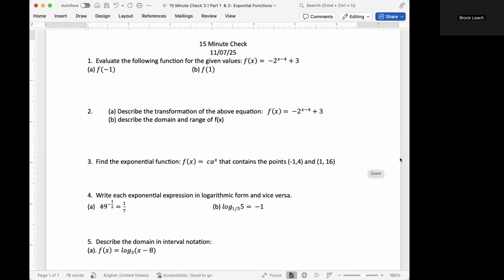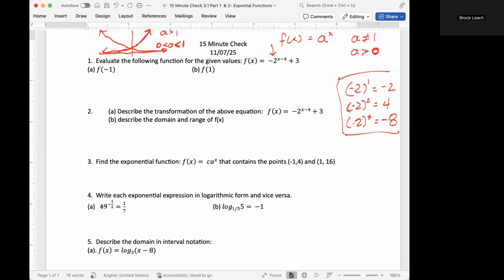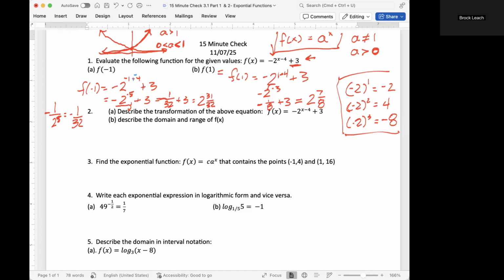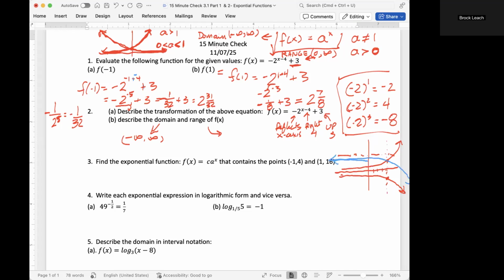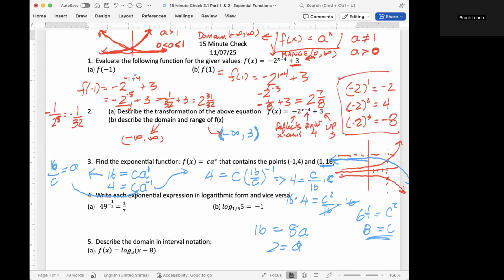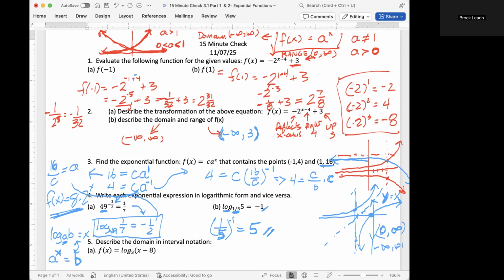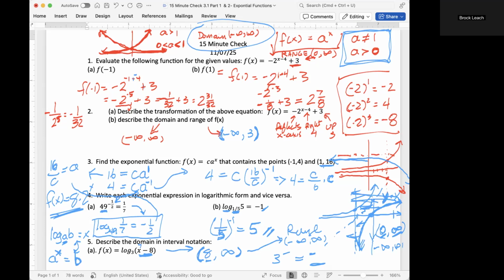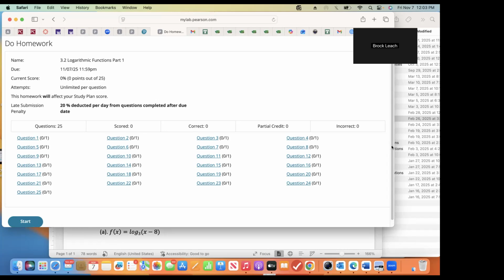11.7.25 Class Session Recording - Exponential and Logarithmic Functions